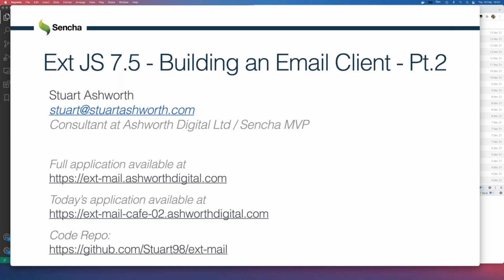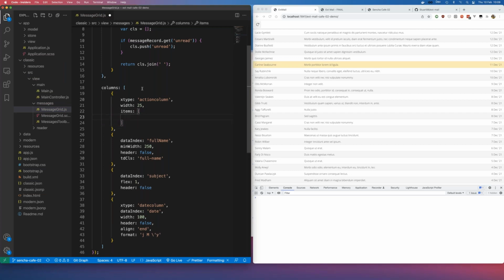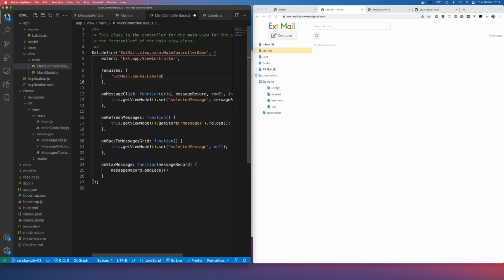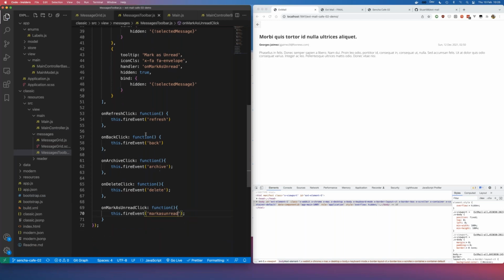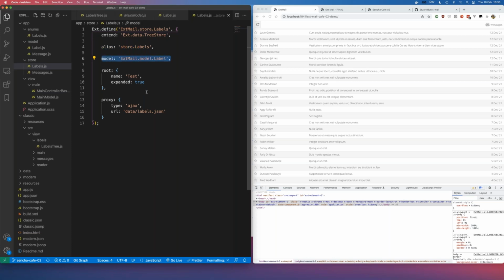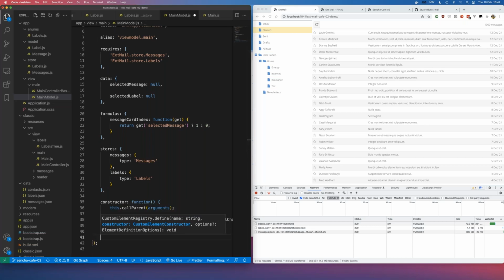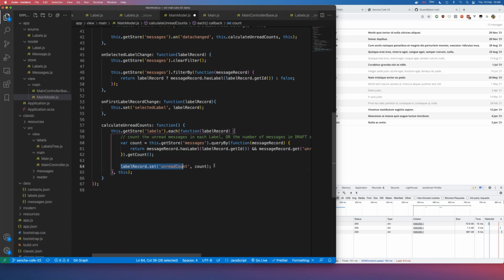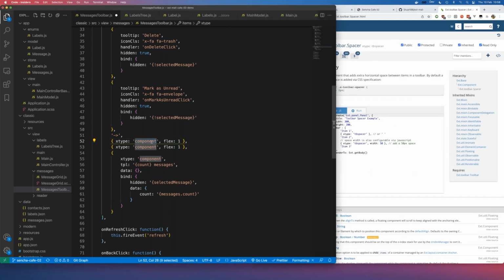Sencha Cafe! Building an Email Client - Part 2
Join Stuart Ashworth, Sencha MVP, in the second part of the series building an Email Client using just the Sencha Ext JS framework and components.

Part 2 looks at enhancing navigation in the application and further integration to the data store.